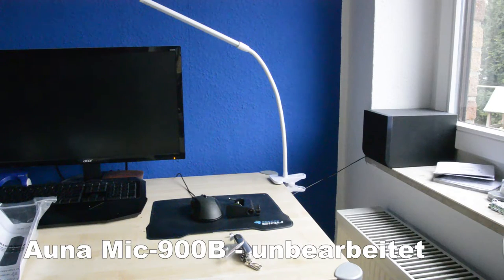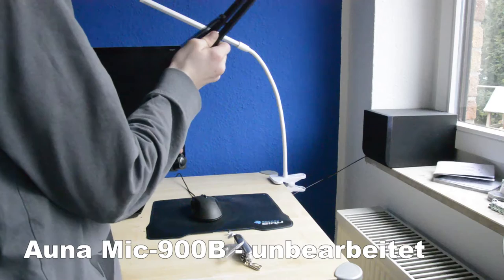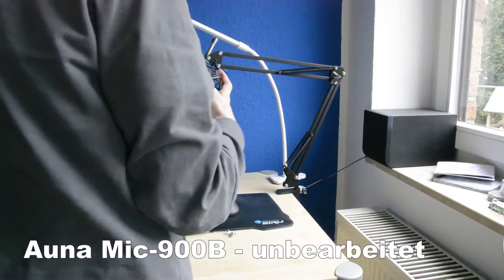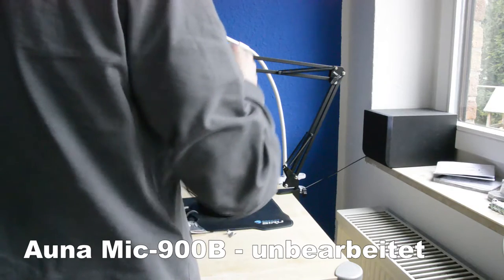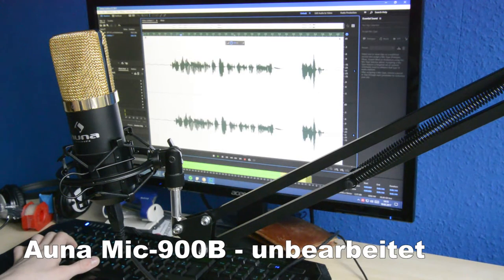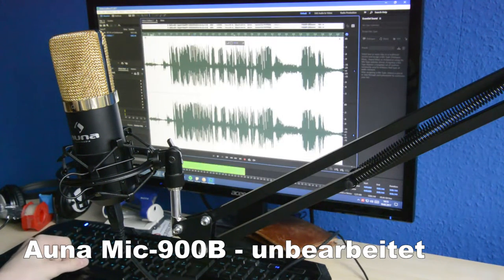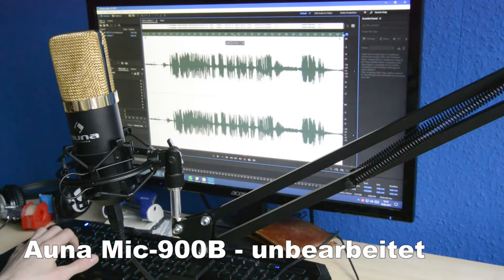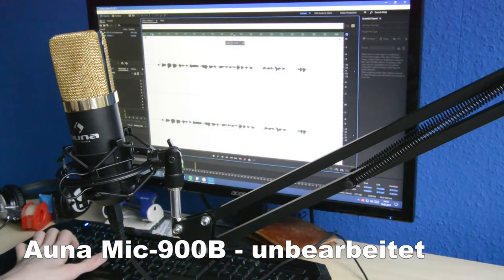Auna MIC-900B/BG Unboxing & Soundtest - Neues Mikrofon!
Schau doch mal vorbei ;) -- Bewerten nicht vergessen! 🐶 --

Ich habe mir, um eine bessere Audioqualität für diesen Kanal bereitstellen zu können, ein neues Mikrofon gekauft - nämlich das Auna Mic 900B in Schwarz-Gold (Auna Mic 900BG). In diesem Video gibt es meine Meinung zu diesem Mikrofon und ein Unboxing sowie einen Sountest zwischen dem Auna Mic-900B, dem eingebauten Nikon D3200 Spiegelreflex-Kamera-Mikrofon und meinem alten Mikro Microsoft LX-2000. Viel Spaß!

Außerdem wird ein Neewer Mikrofon-Halter ausgepackt!

Produkte:
Auna Mic 900BG
Neewer Mikrofon-Halter

Canvai following

✔️ Copyright
Creative Commons Namensnennung 4.0 International